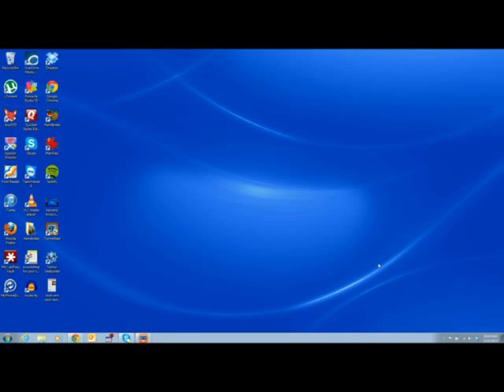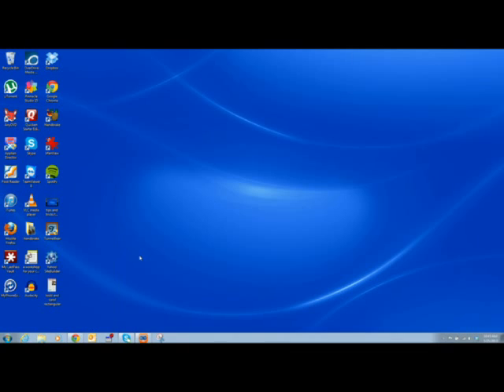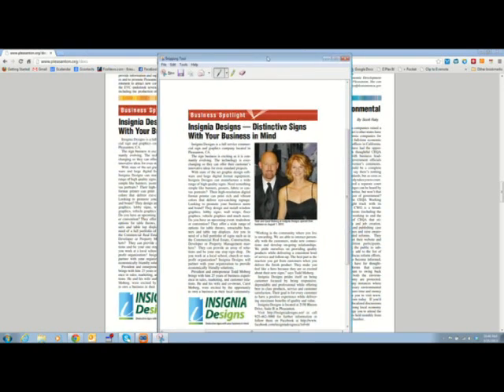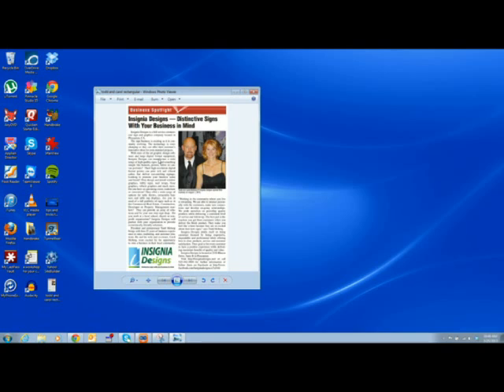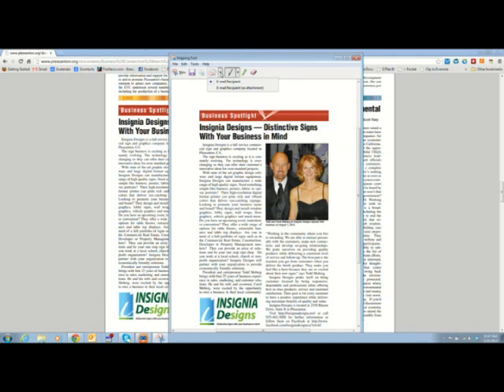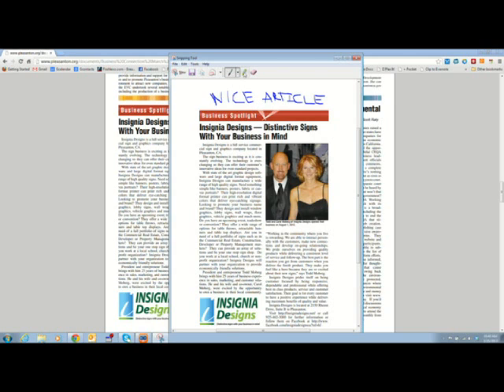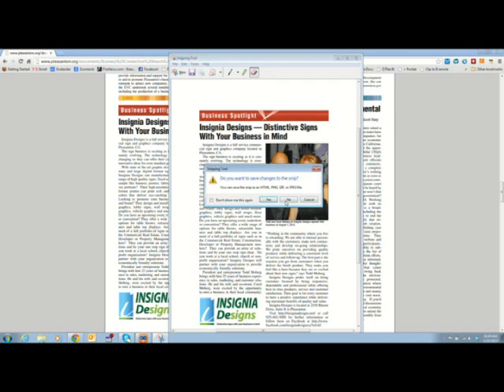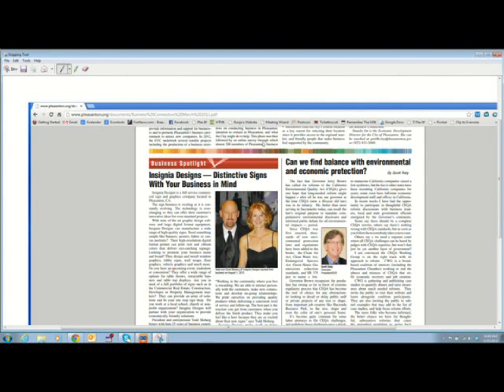03.25.13 - tips and tricks - episode 2 snipping tool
A very powerful, but not well known utility in Windows is called the Snipping Tool.  You can clip anything on your screen and save it as a .png, .gif or .jpef file.